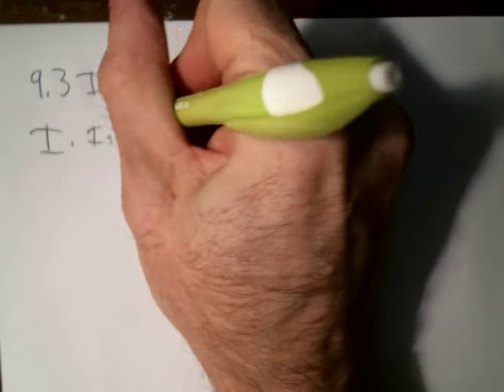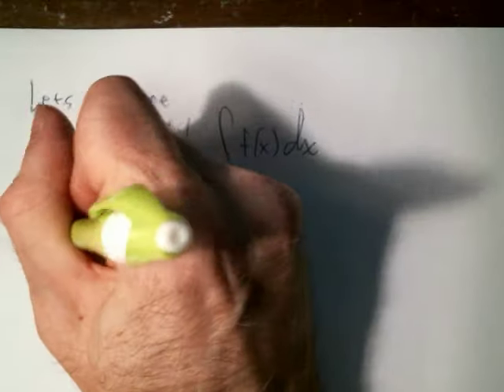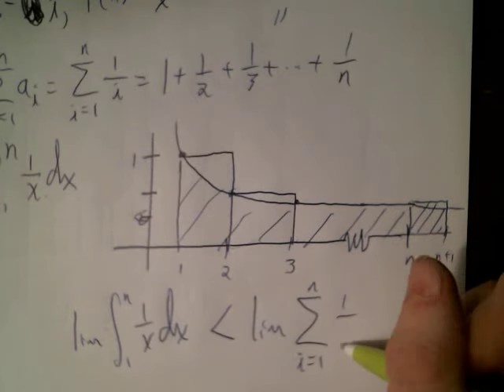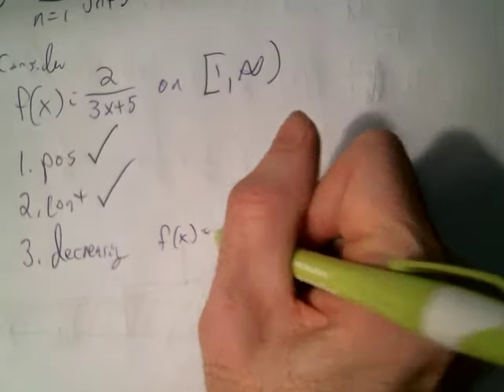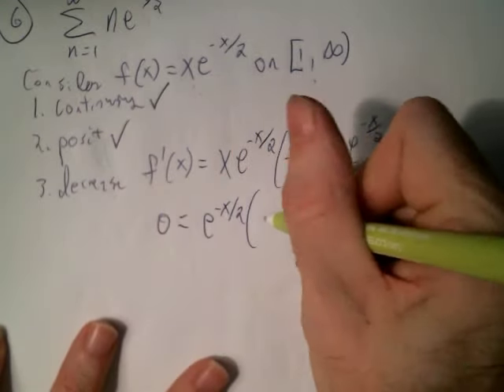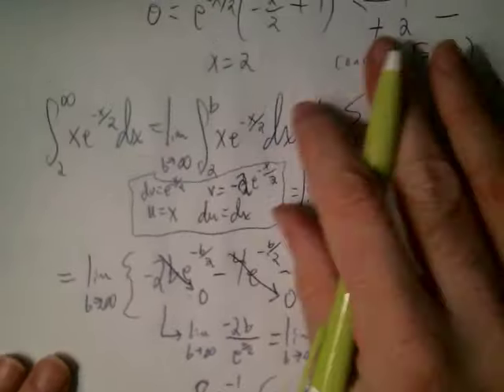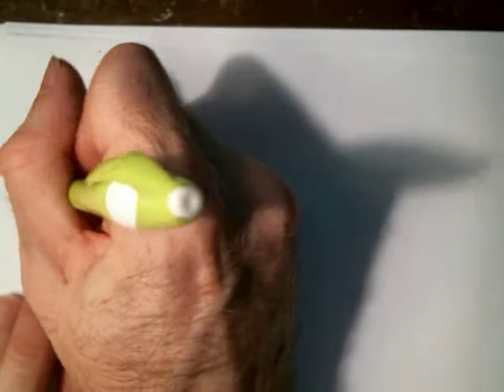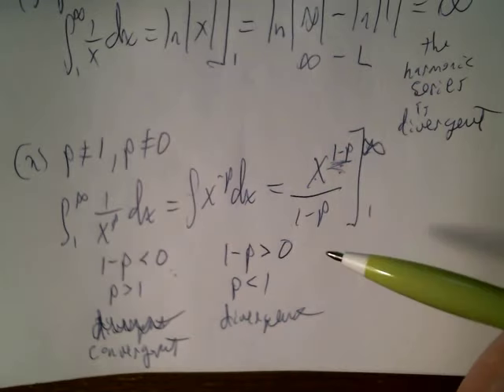1620 9 3